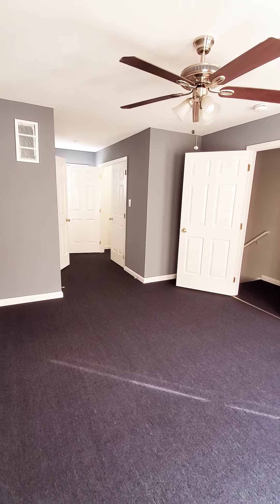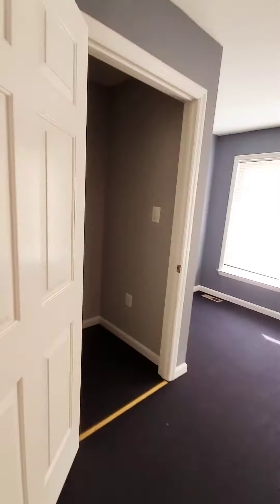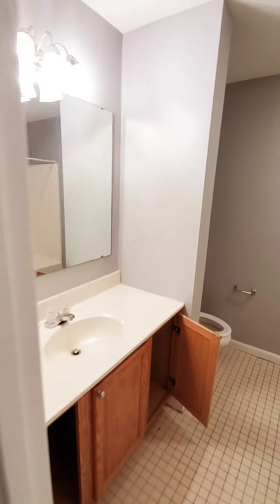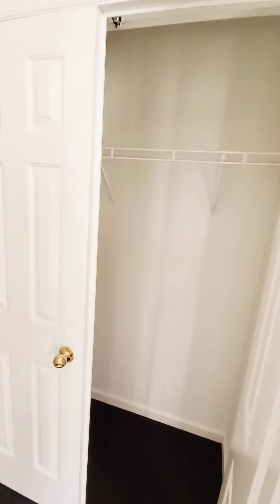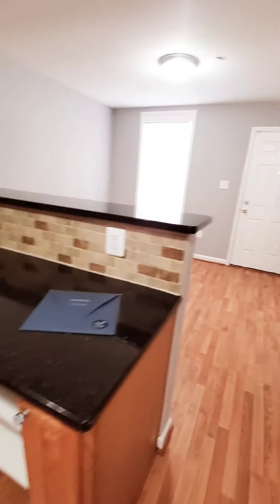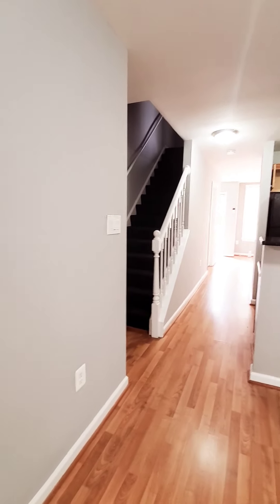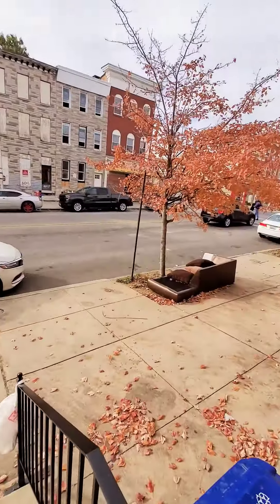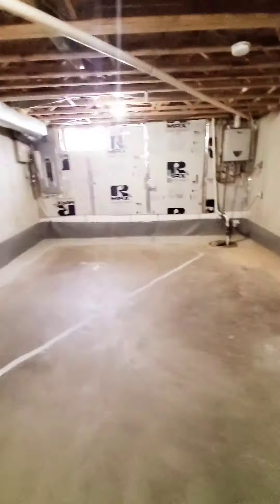Property #740 East Baltimore 3Br 1.5 Bath Asking $2050 667.260.6861